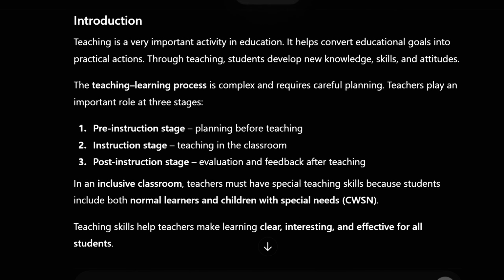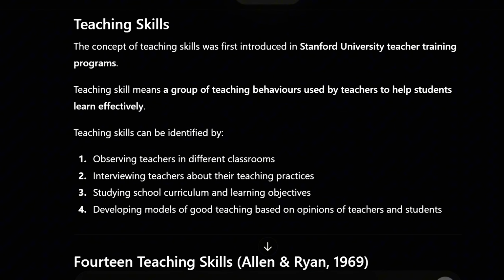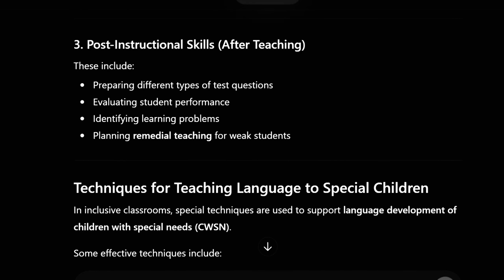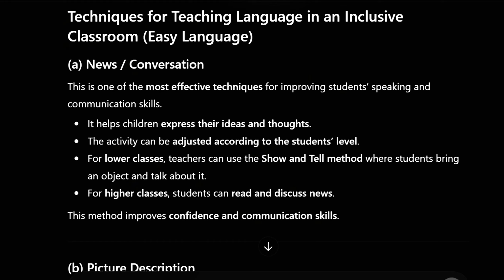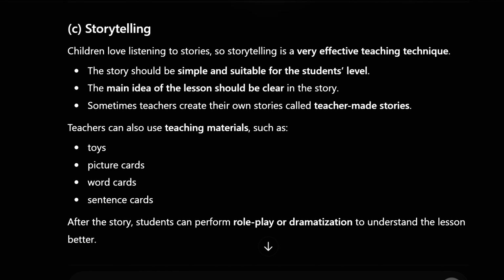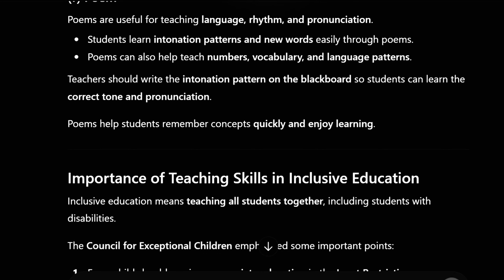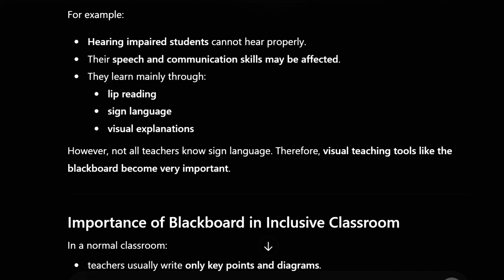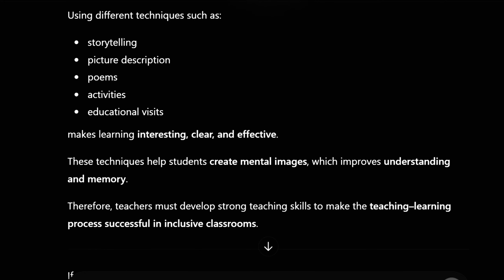Chapter 6: Skills of Teaching in an Inclusive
Classroom 72
Dr. Priyanka Srivastava
Teaching Skills 73
Techniques of teaching language for special children 75
Importance of Teaching Skills in Inclusive Education 77
Conclusion 78
References